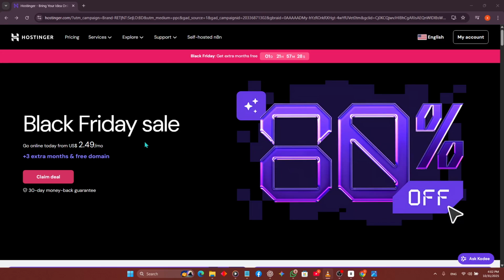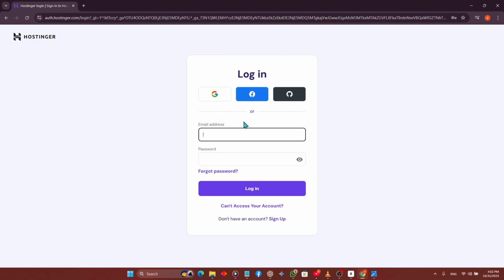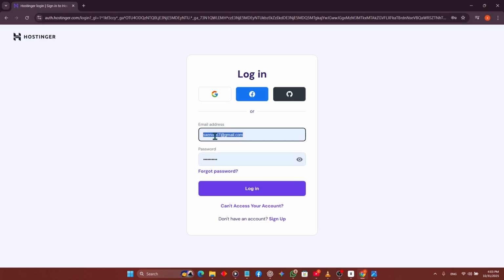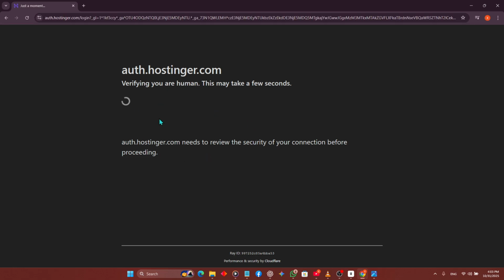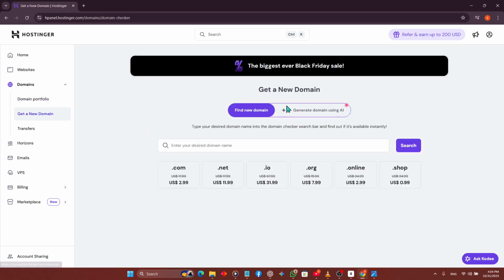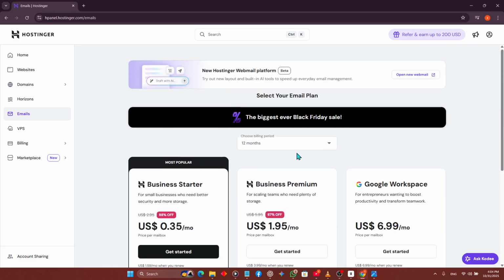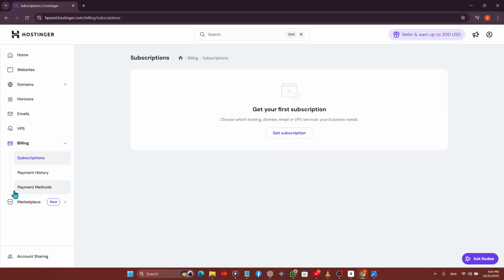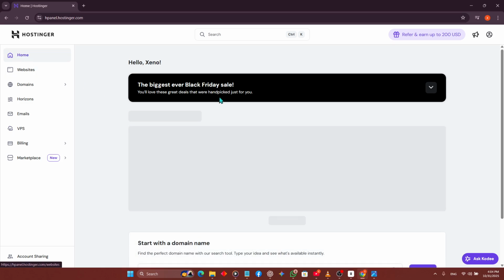How To Login To Hostinger Hpanel - 2025 (Simple Tutorial)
How to Login to Hostinger Hpanel
In this video, how to login to Hostinger hPanel is explained step by step so you can easily access your hosting dashboard. You’ll learn how to sign in using your email or Google account, manage your web hosting, domains, and files, and navigate the Hostinger control panel effectively. This tutorial is perfect for beginners who want to understand the Hostinger login process and manage their website smoothly.